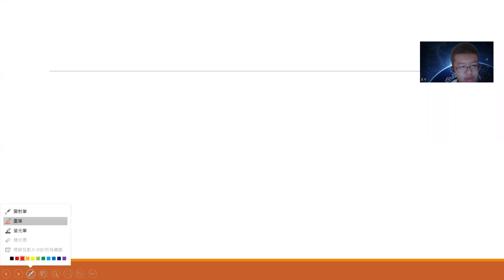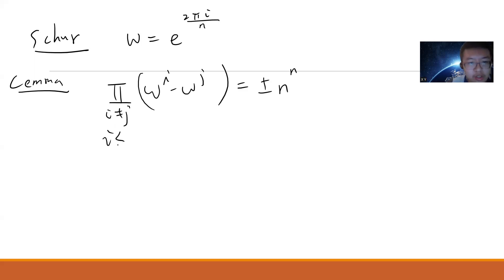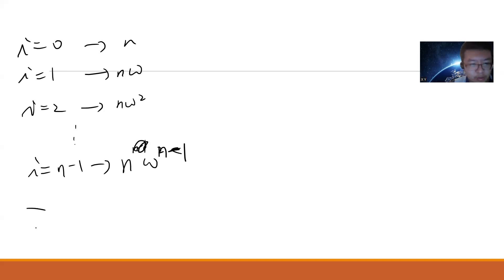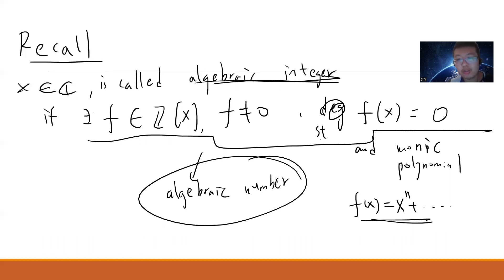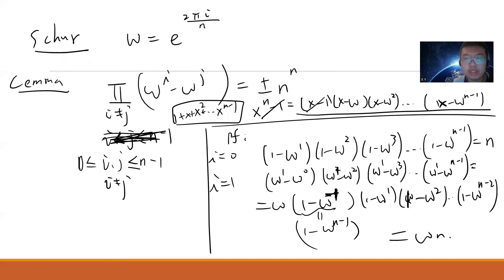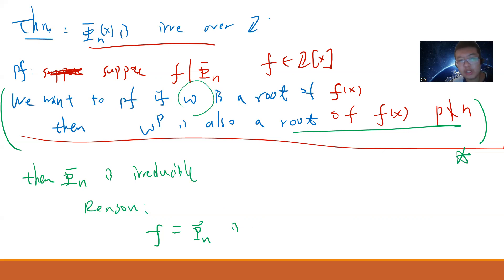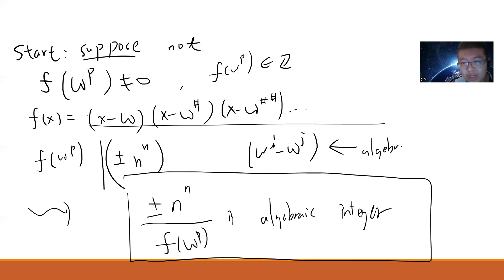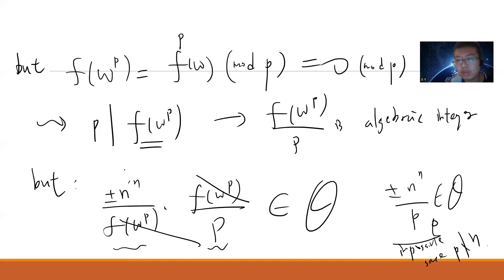cyclotomic polynomial (3) Proofs of the Irreducibility of the Cyclotomic Polynomial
cyclotomic polynomial (2) There are infinite prime numbers congruent 1 mod n